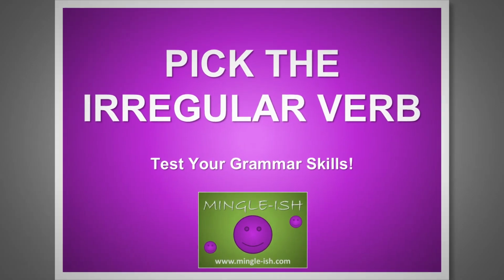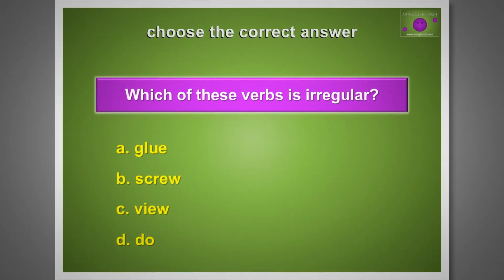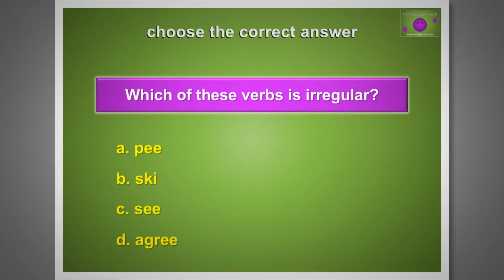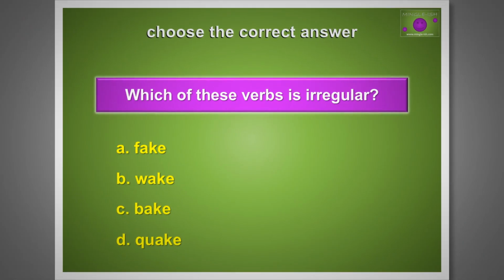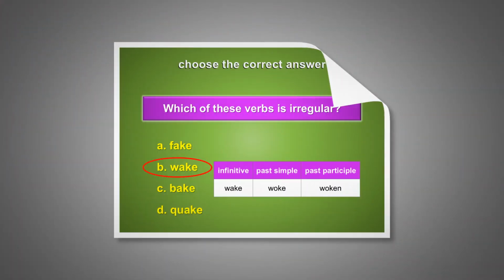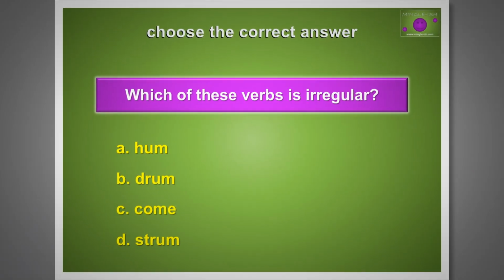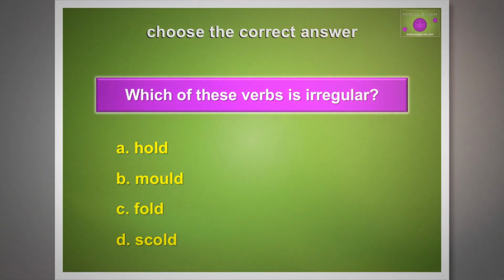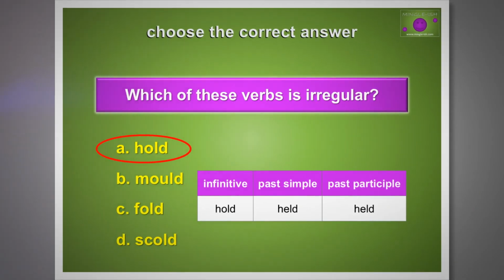Pick The Irregular Verb: Test Your Grammar Skills! #2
Can you spot the odd one out? In this quick grammar quiz, you’ll see four verbs – but only one is irregular. Think carefully and test your English skills! Great for ESL and EFL learners who want to master irregular verbs, past tense forms, and verb patterns. A fun and easy way to improve your grammar step by step. Ready for round two? Let’s do this! @mingle-ish